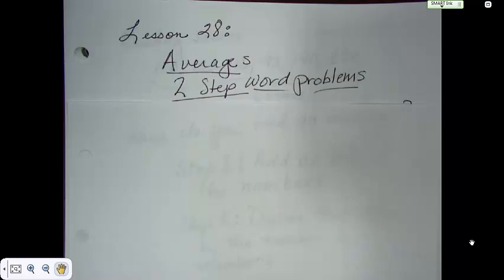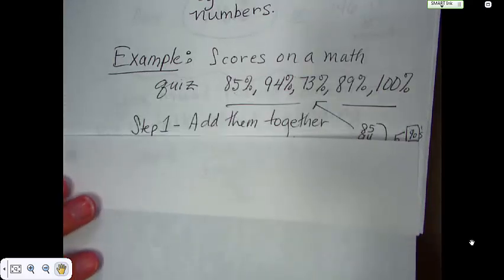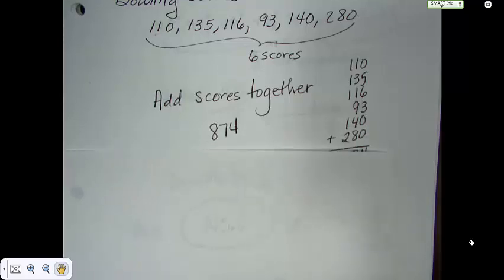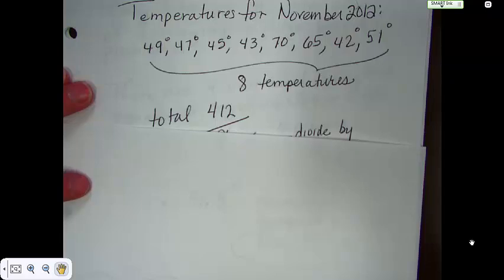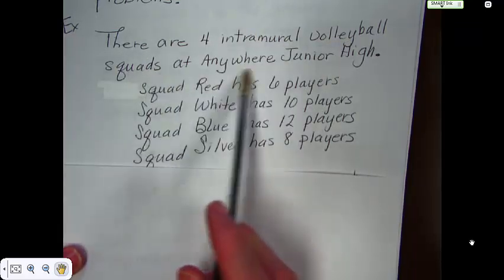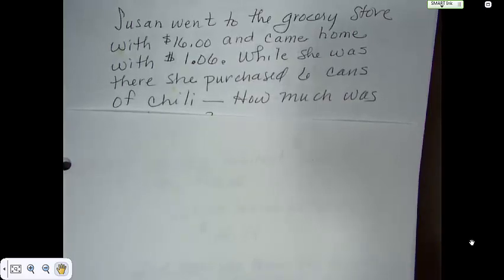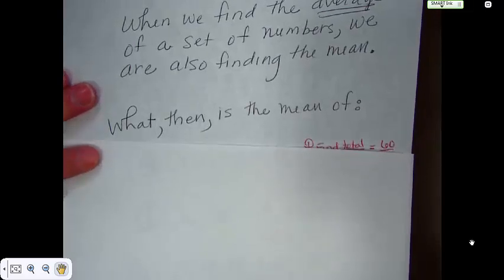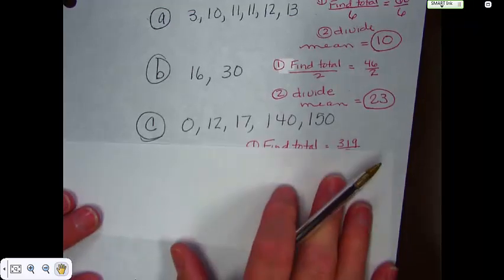Saxon Course 2 Lesson 28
Averages-Means and 2 Step Word Problems